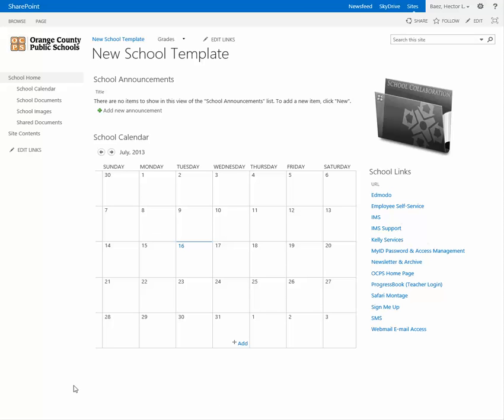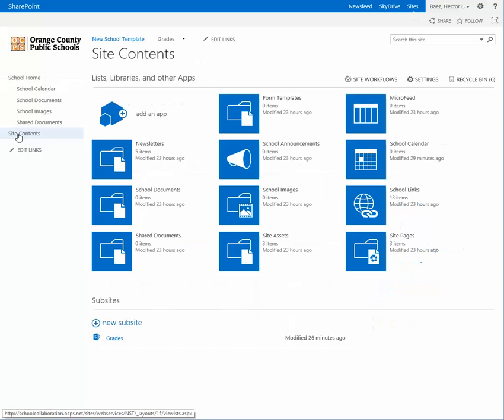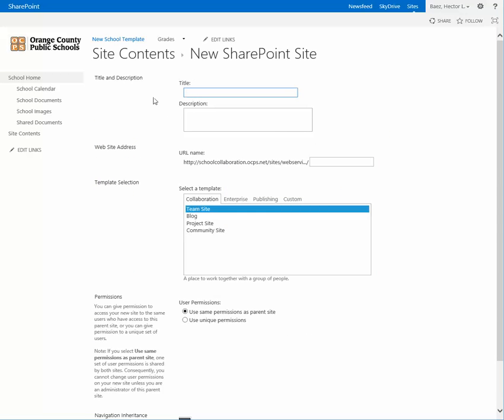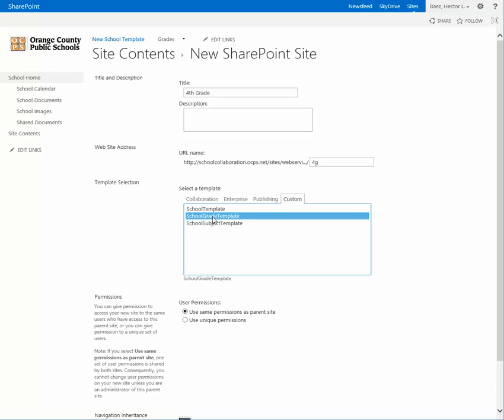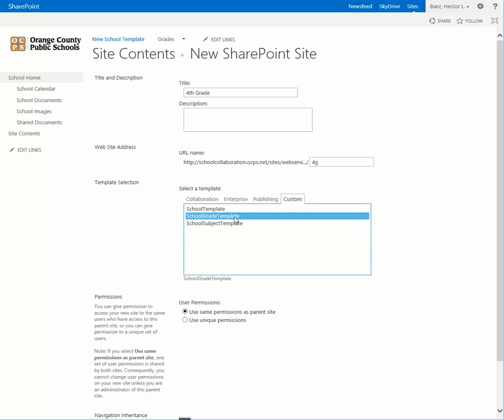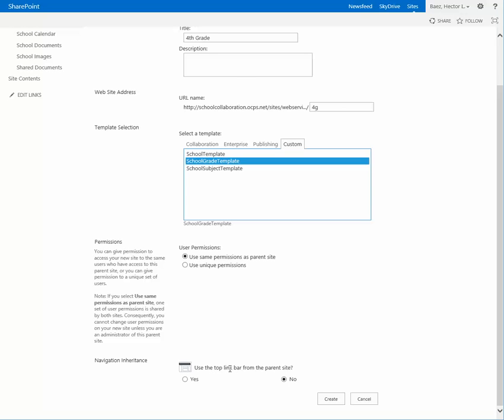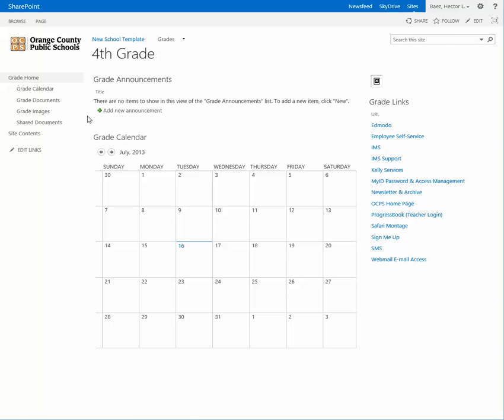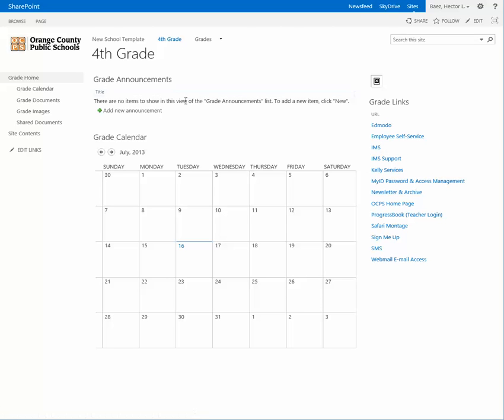SharePoint - Creating Subsites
This video shows how to create a subsite.